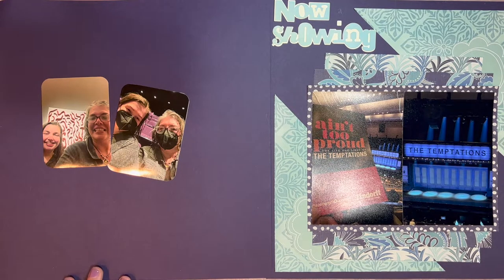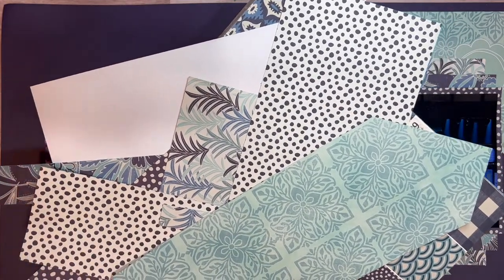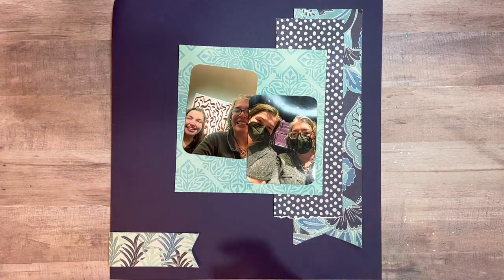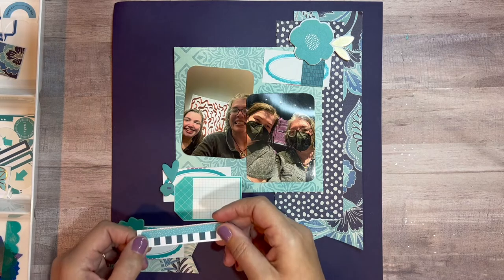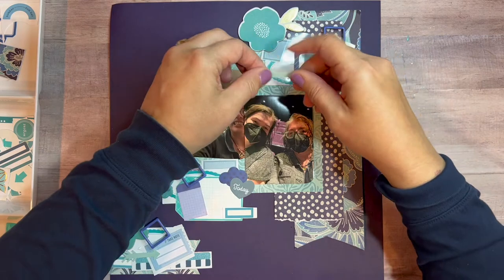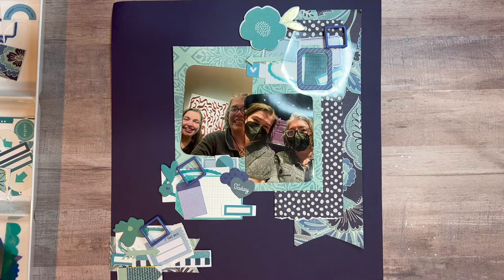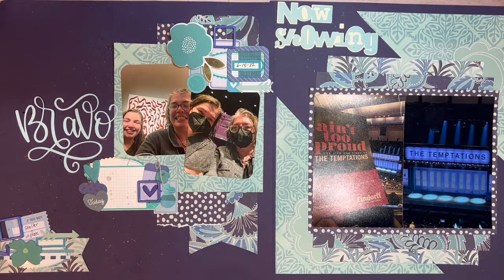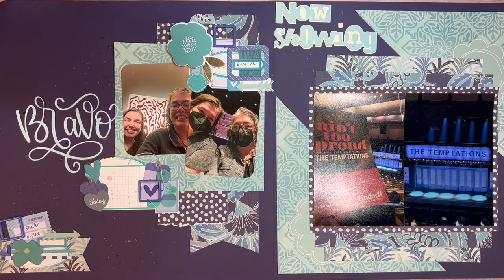30DSCBL10 Day 15. Sketch by Michele Buchina. 30 Days of Sketches. Bravo.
This month I am playing along with the series 30 days of sketches with Christy's Beautiful Life!  Check out the playlist of everyone playing along.

Sketch by Michele Buchanan

Think outside the box rather than making a new box!

My Favorite Links:

Paper cutter
Tombow Mono Liquid Glue Aqua
Tonic Studios Tim Holtz Mini Snips

Catch up on previous video: 30DSCBL10 Day 14. Sketch by Alison Krosgard. 30 Days of Sketches. Congrats grad.